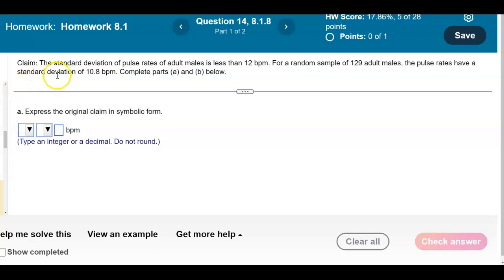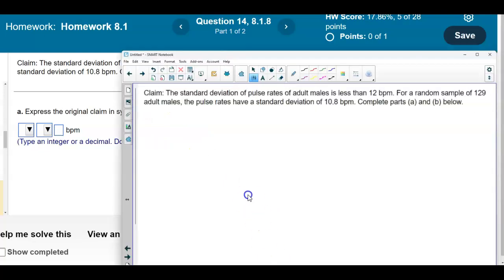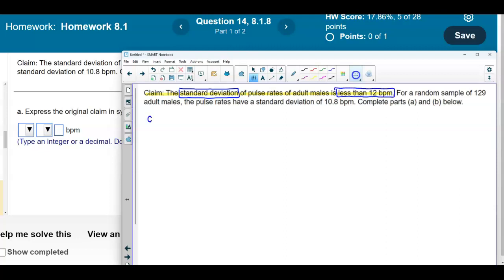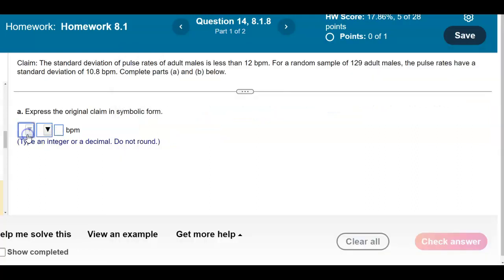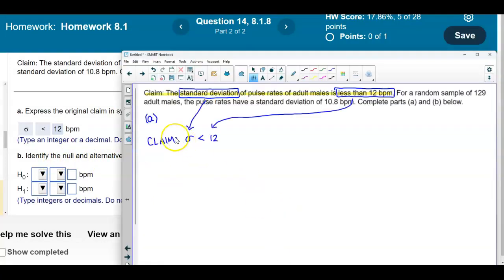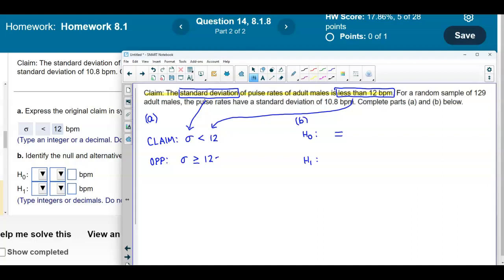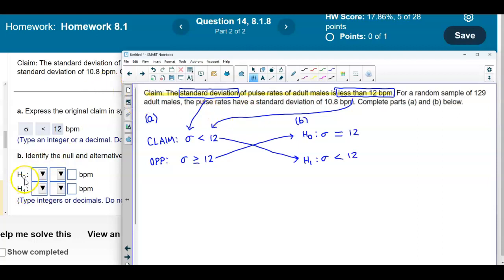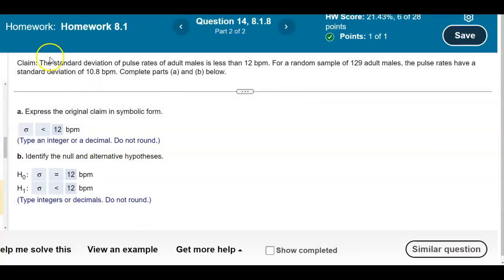Math 14 8.1.8 Express original claim in symbolic form & Identify the null & alternative hypotheses.